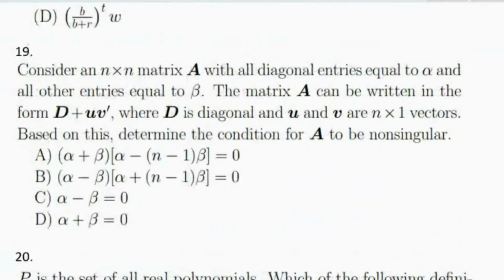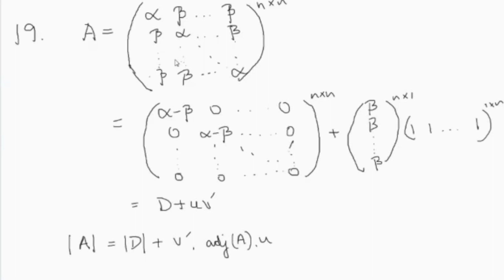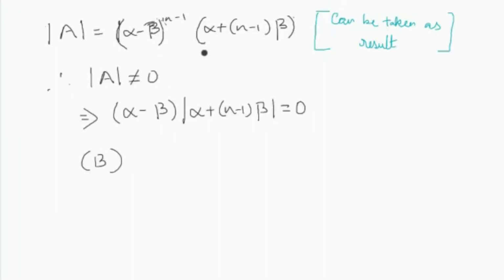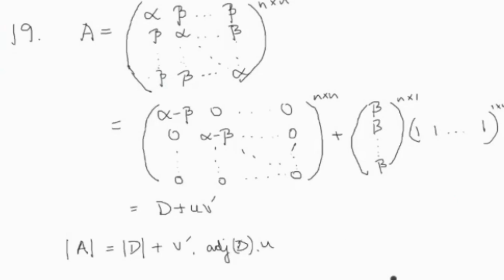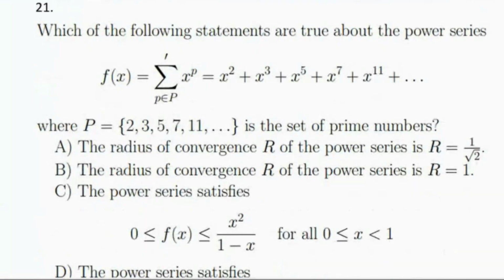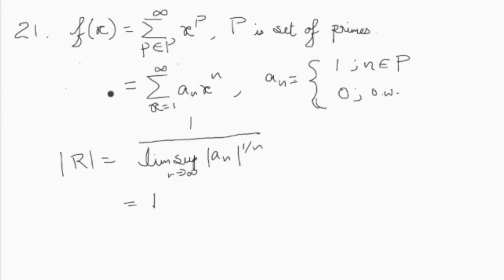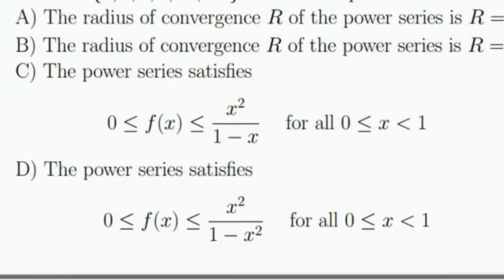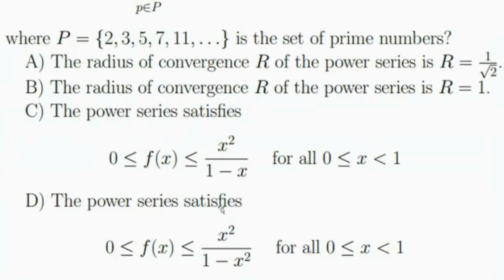Free Problem Solving Session | ISI Mstat and IIT JAM I Week 3 I Discussion Part 2 I Cheenta